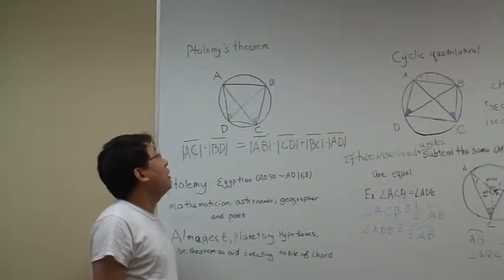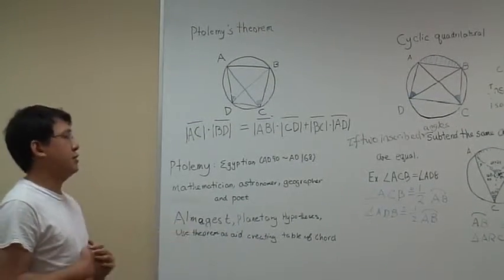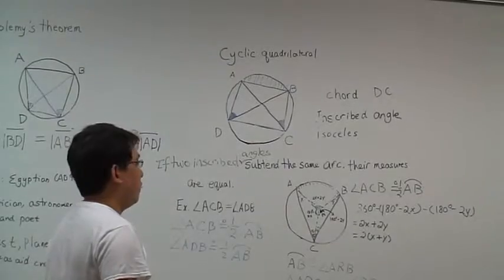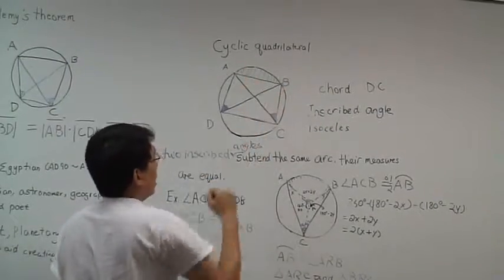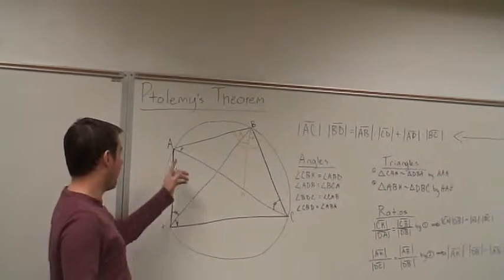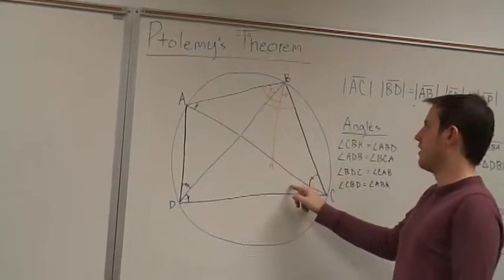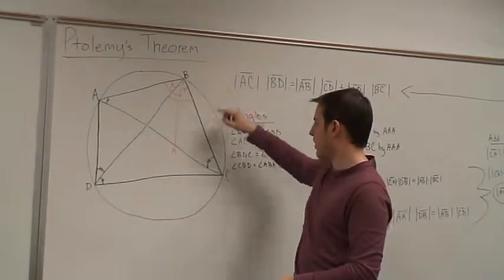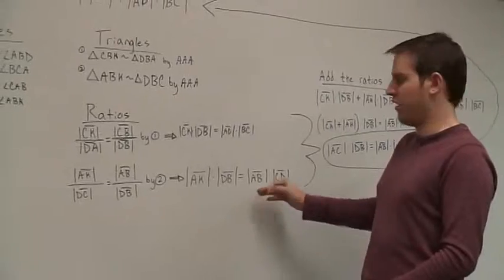Ptolemy's Theorem - Rough Draft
Rough Draft v1